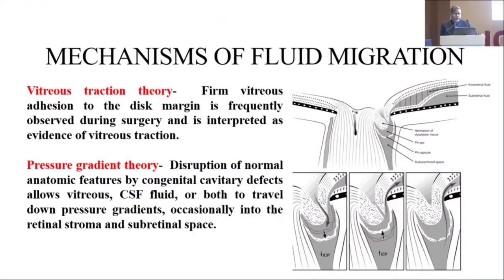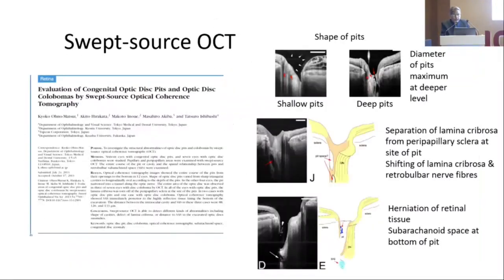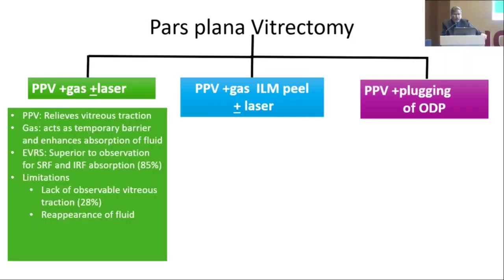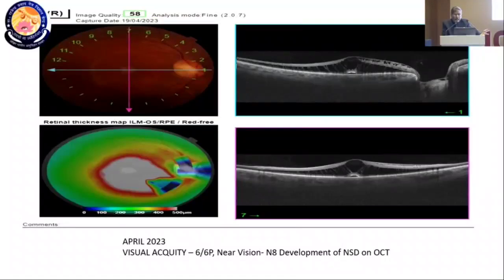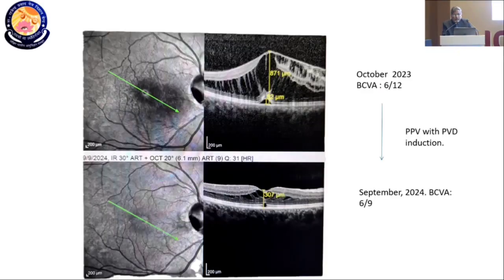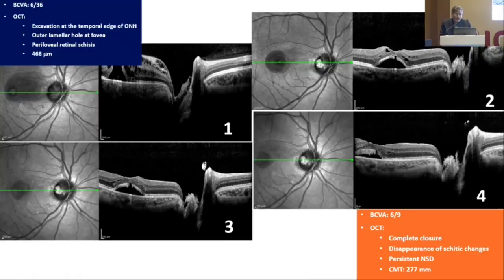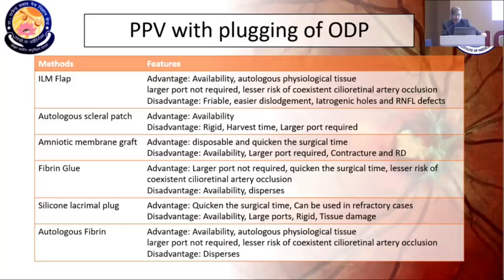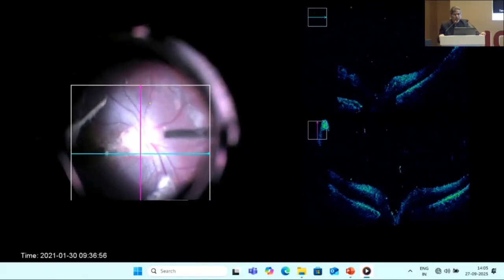AIOCMTC4 2025 GP20 T Dr Rajpal Optic Disc Pit